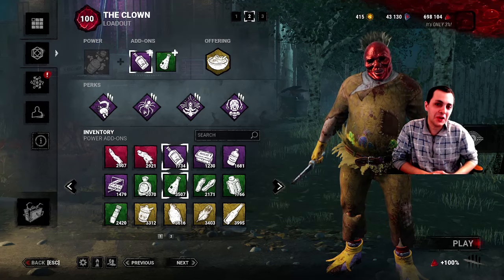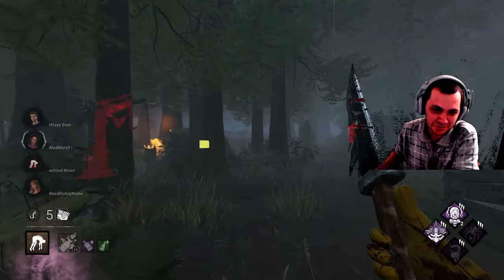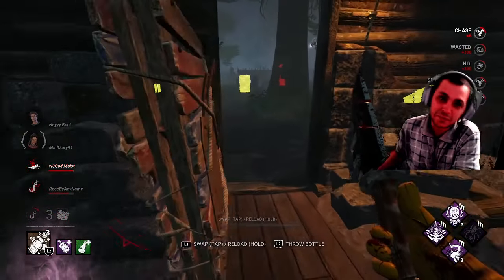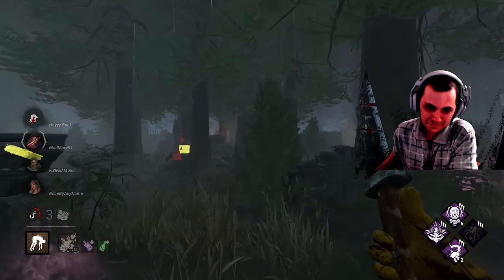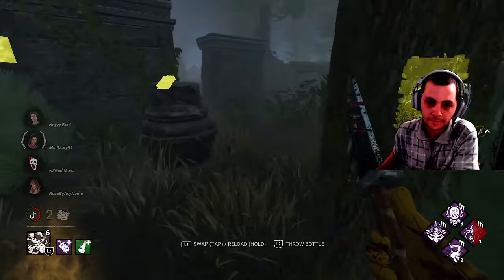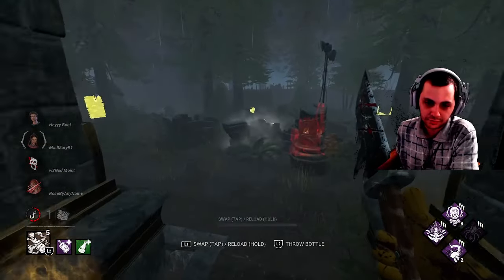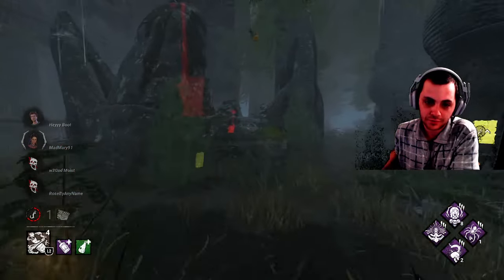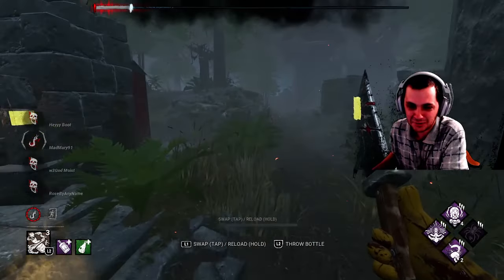FOUR Distortions but NO CIGAR BOX?!?! | Quickie Highlights #38 | Clown | Dead by Daylight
Hey there, gang! The other day, I was quite surprised during the post-game lobby to see that EVERY survivor I played against had Distortion. It was honestly quite funny -- as I didn't have any aura reading whatsoever. I shudder to think of how much harder things would have been had I decided to take Cigar Box!

0:00 Introduction/Pre-match Discussion
1:08 Match Start
15:05 Post-Match Discussion
16:44 Conclusion